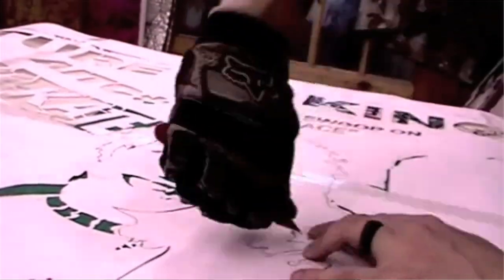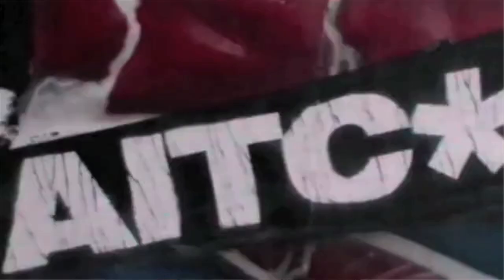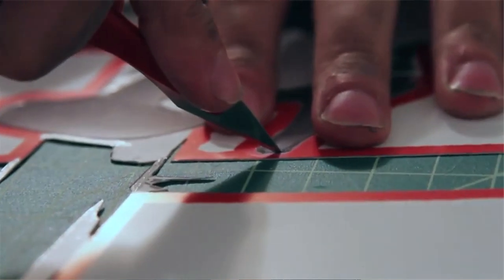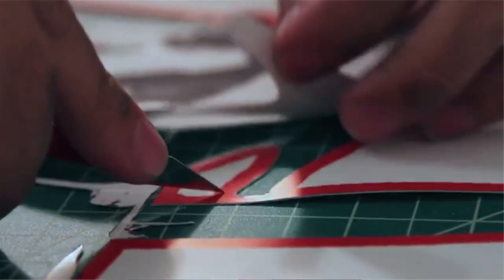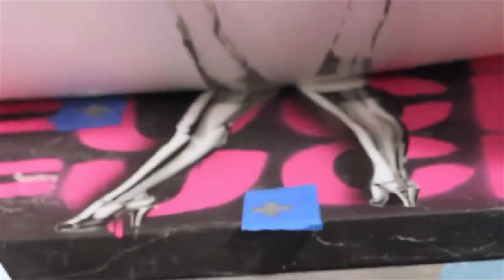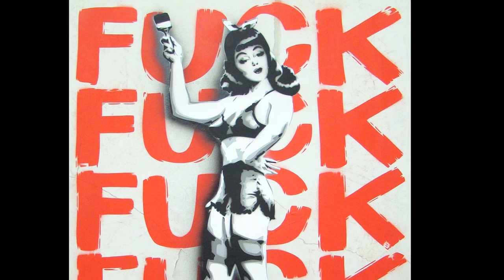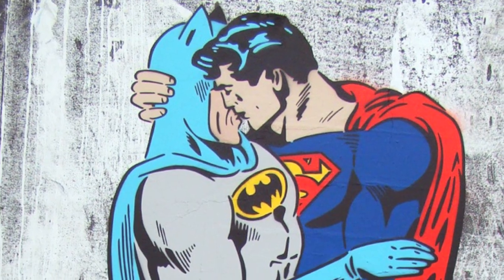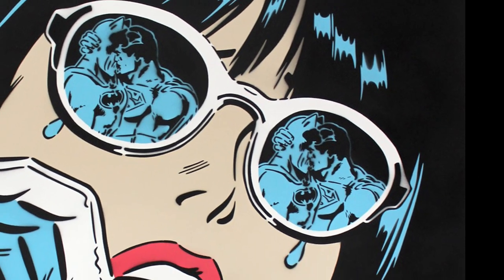Rich Simmons in New York, "London Calling" Part 1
In Part 1 of our interview Simmons discusses his unique method of creating his pop art which incorporates reclaimed billboards and how he got put on the map from his mural depicting Prince William and Kate Middleton as Sid and Nancy of the Sex Pistols. He also talks about his use of retro pin-up girls and super heroes , and finally how so many layers in everyday life inspire him.